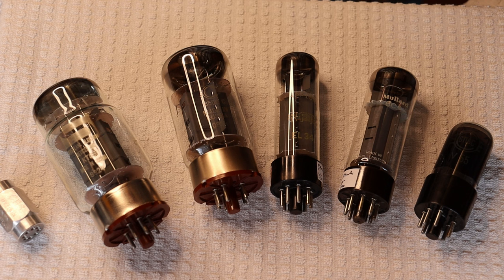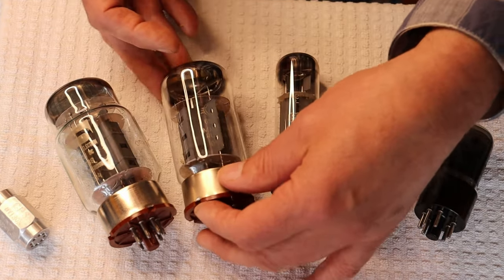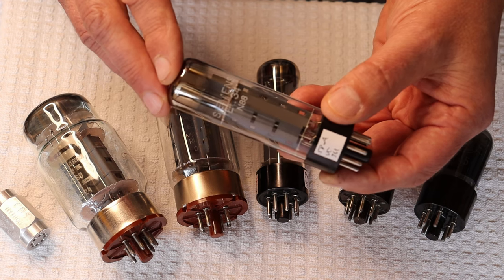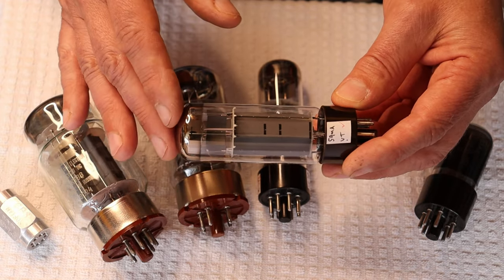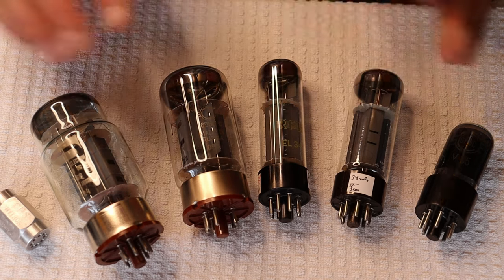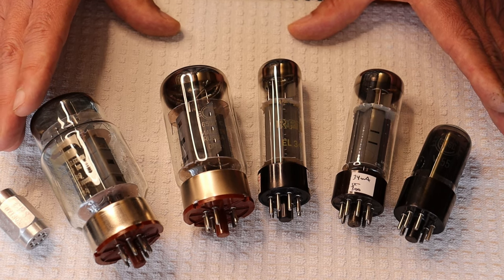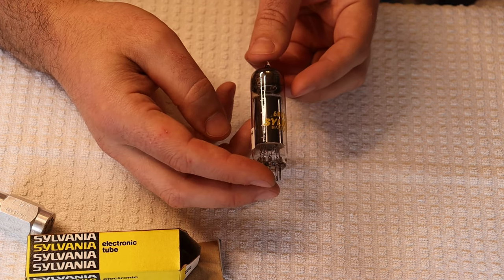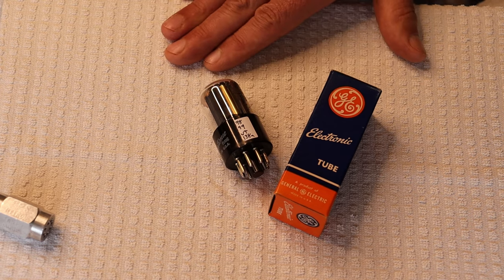Tube Lab 184 - Global Inventory of Vintage Power Tubes